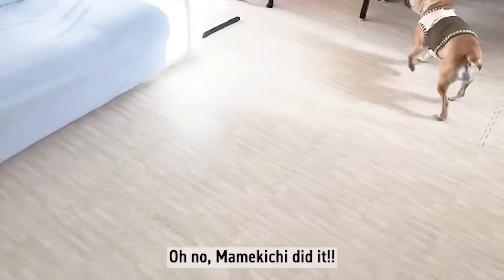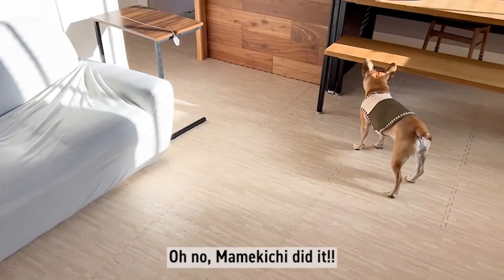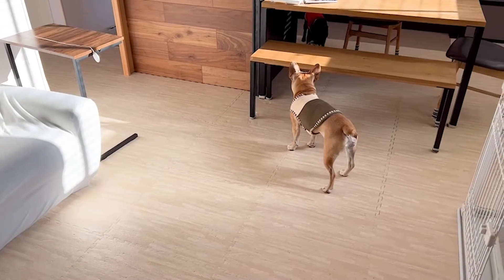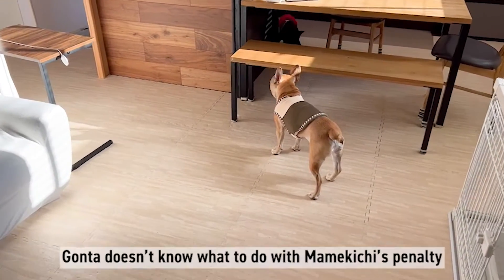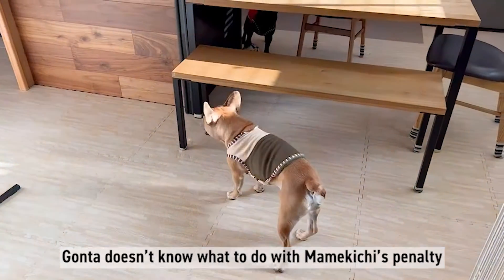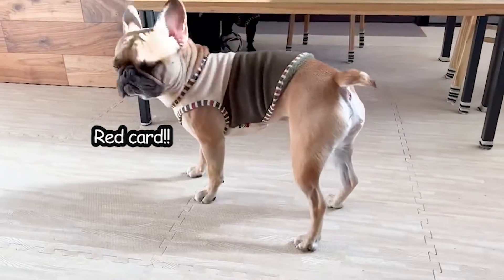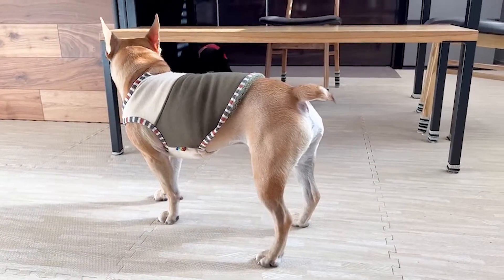French bulldog found out which they can't be a soccer player - Japan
French bulldog Gonta and Mamekichi were playing with a soccer ball😁✨✨
Can they be soccer players??🤣🤣🤣

Taking a video with: Pixel 5